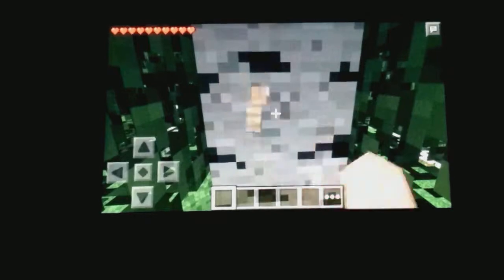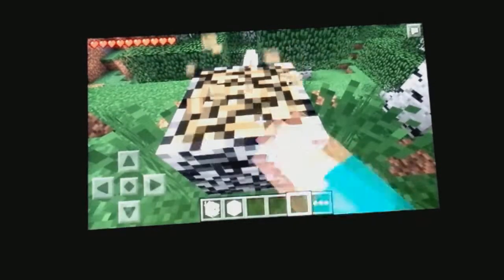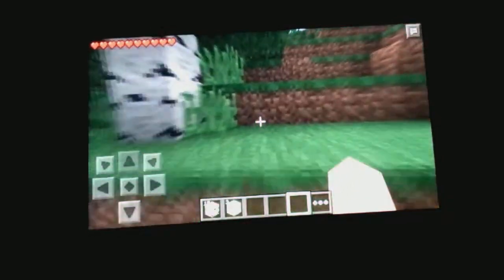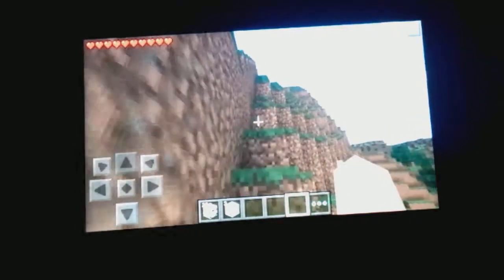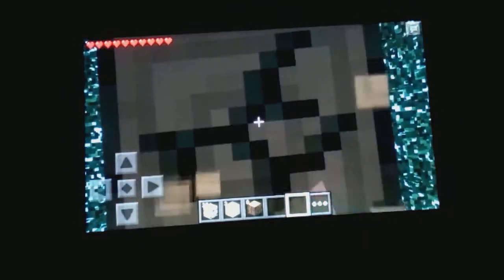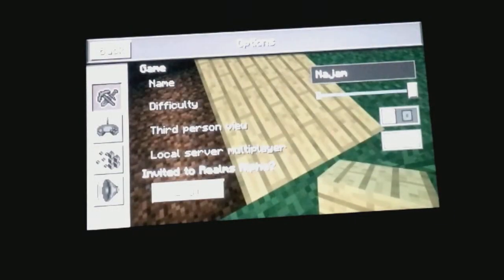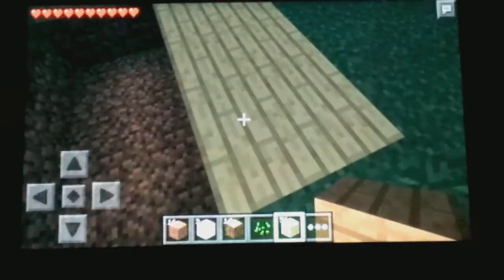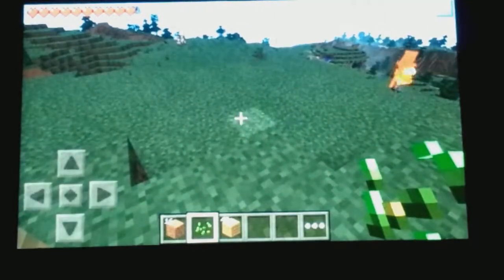Let's play(Nvidia Shield) - Minecraft Pocket Edition(MCPE) Episode 1 - A New World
In this video I start a mcpe series. the grain in the sky is due to Nvidia Shields ips display and I cannot do anything about it. sorry. i will find a better surface to put the camera on and fix the darkness in night times. but for the time being...just watch or wait.

i have ordered a HDMI capture card and will come in November.